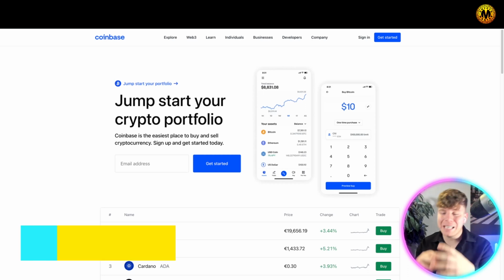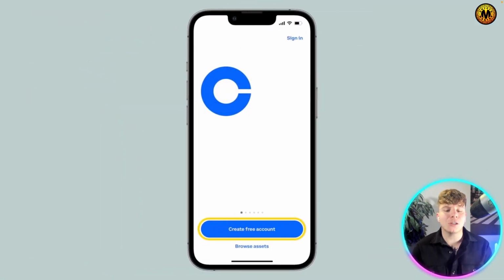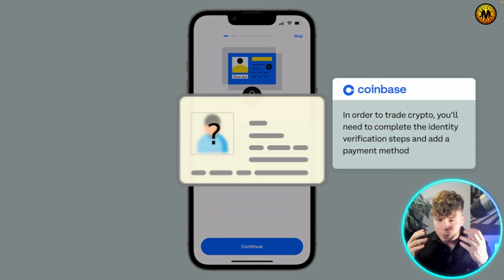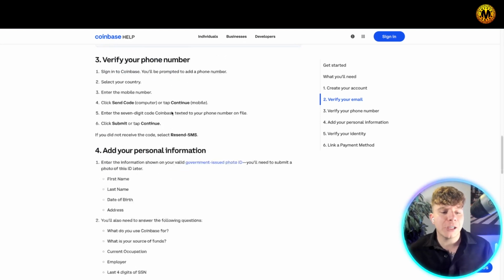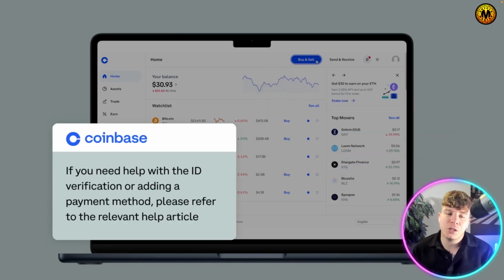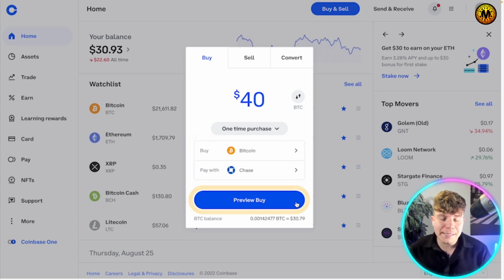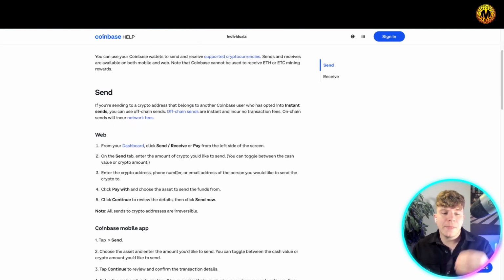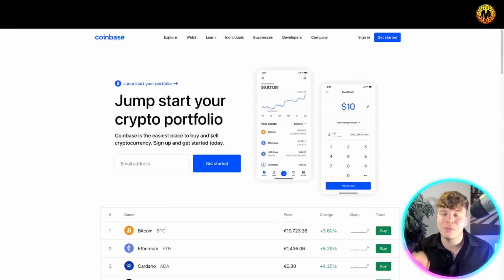Crypto Trading Strategy 🔥 Which Crypto Trading Strategy is Best for Beginners?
Crypto Trading Strategy| Best Crypto Trading Strategy | Crypto Trading

Welcome to our Crypto Trading Strategy Video!

A crypto wallet is a digital wallet that allows users to securely store, manage, and transfer their cryptocurrency assets. Crypto wallets come in various forms, including software wallets, hardware wallets, and online wallets.

Coinbase is one of the most popular cryptocurrency wallets in the world. It is an online platform that provides users with a secure and easy way to buy, sell, store, and manage their cryptocurrencies. In addition to a wallet, Coinbase also offers an exchange platform for trading cryptocurrencies.

Coinbase's wallet supports a range of cryptocurrencies, including Bitcoin, Ethereum, Litecoin, Bitcoin Cash, and many others. The wallet provides users with a private key, which is a unique code that allows them to access their cryptocurrency holdings. Coinbase stores users' private keys in an encrypted form, making them extremely difficult to hack or steal.

To use Coinbase's wallet, users first need to sign up for an account on the platform. They can then transfer cryptocurrency assets to their Coinbase wallet from another wallet or exchange platform. Once the assets are in the wallet, users can view their holdings, manage their accounts, and transfer their assets to other wallets or exchange platforms as needed.

One of the benefits of using Coinbase's wallet is its user-friendly interface. The platform is designed to be easy to use, even for those who are new to cryptocurrency. Coinbase also offers a range of security features to protect users' assets, including two-factor authentication, biometric authentication, and insurance for funds held in their wallet.

Overall, Coinbase's wallet is a secure and easy-to-use option for managing cryptocurrency assets. However, it's important to note that using an online wallet like Coinbase's does come with some risks, such as the potential for hacking or other security breaches. As such, it's important to take appropriate precautions and to only keep funds in your wallet that you're willing to risk losing.

I hope you found value in our Crypto Trading Strategy video. Make sure to leave a like on the video if you gained value from it!

⏰Timestamps⏰

00:00 crypto wallet Introduction.
00:10 crypto wallet summary.
03:40 crypto wallet project outro.